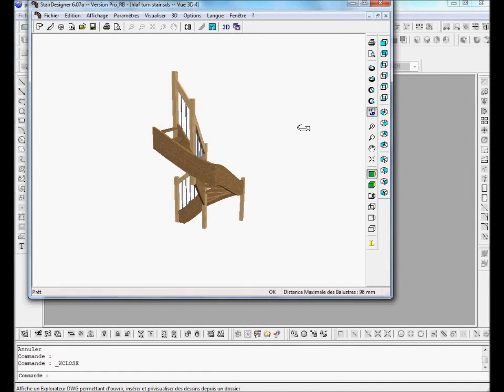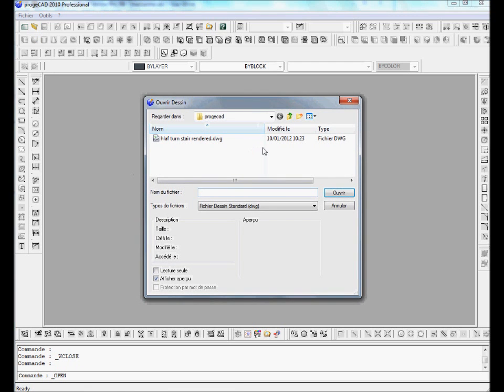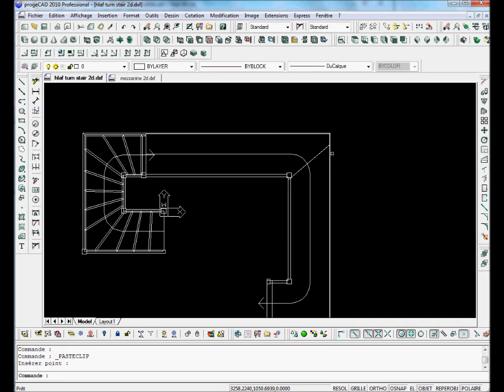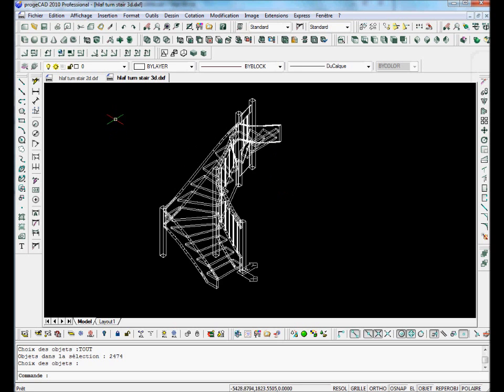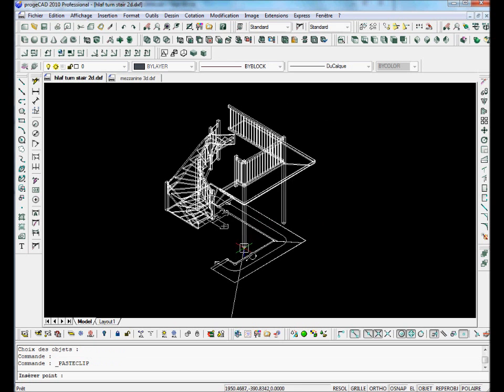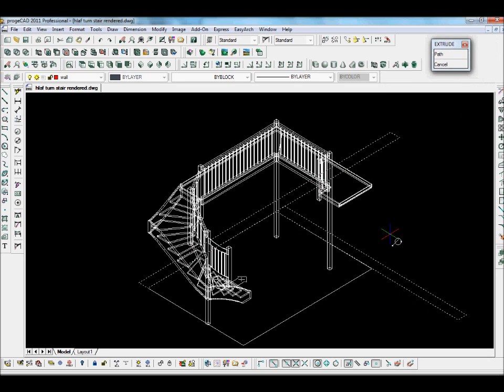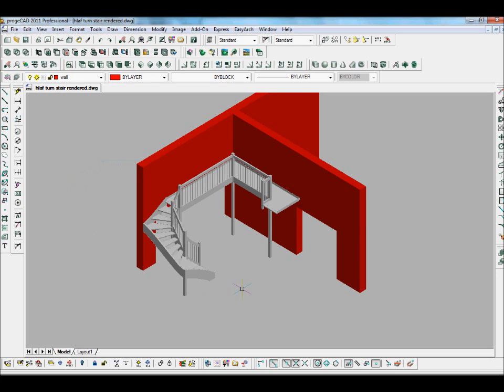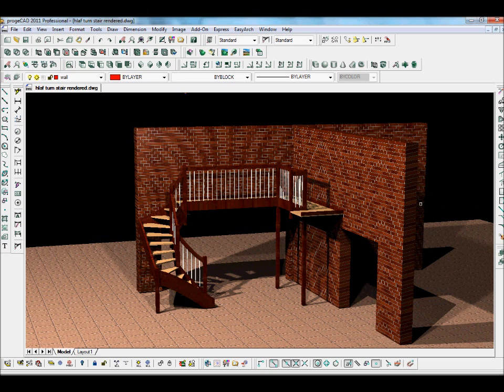StairDesigner and Progecad for 3D stairs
In this video:

How to use StairDesigner and ProgeCad or AutoCad to build 3D stair projects.